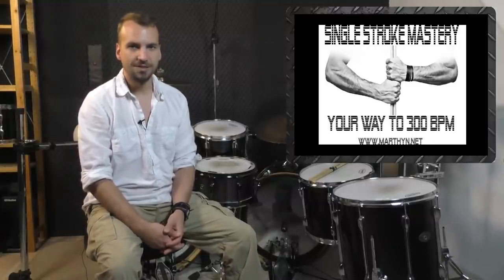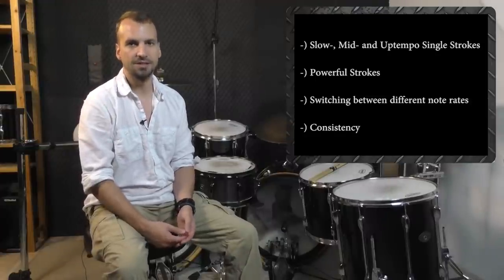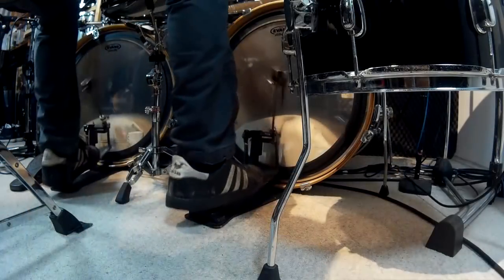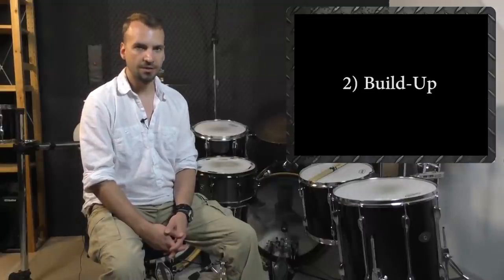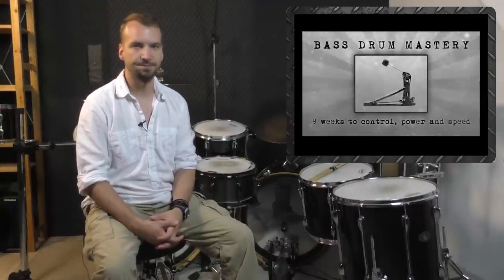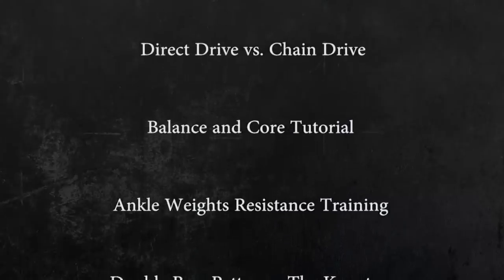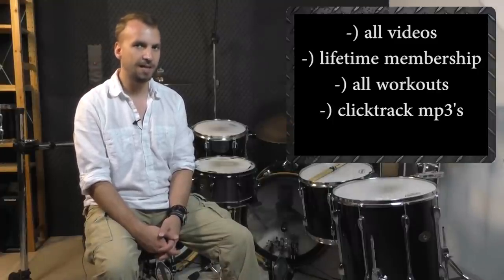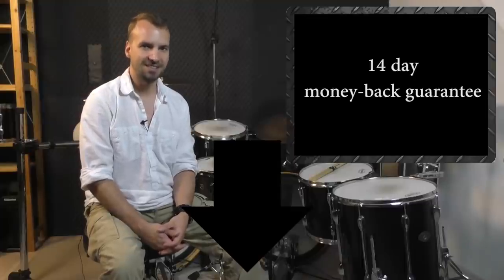Double Bass Drumming Technique - Bass Drum Mastery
Quick overview of Bass Drum Mastery - how to take your Double Bass Drumming to the next level. If you want learn my bass drum technique

Bass Drum Mastery - Details and Features:

* 9 week online course
* learn all you need to know about double bass drumming
* in-depth explanation of the flat foot technique
* in-depth explanation of the ankle-technique
* learn how to use the right muscle groups
* how to set up your direct drive pedals (f.e. axis pedals)
* how to set up your chain drive pedals (f.e. tama iron cobra)

FACEBOOK PAGE — I do weekly Facebook Live Streams on this

QUESTION — Have a question about Double Bass Drumming, Bass Drum Technique or Anything Else? Post in comments section of this video!

About this video:
In this video Marthyn Jovanovic talks about Bass Drum Mastery and his foot technique - the ankle technique.